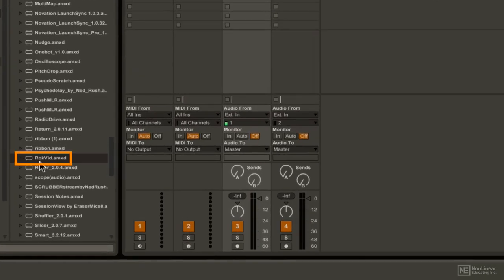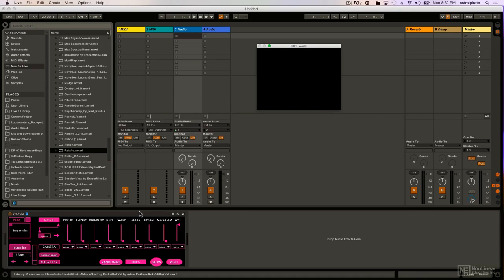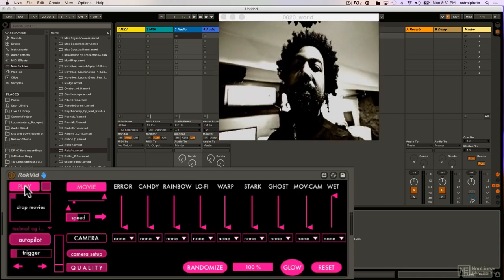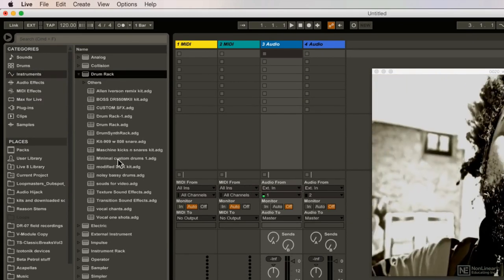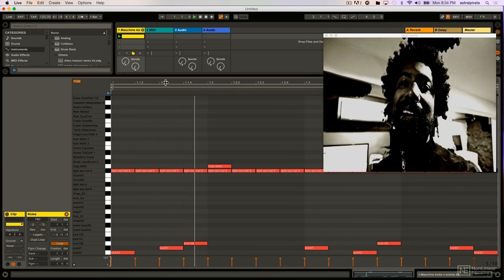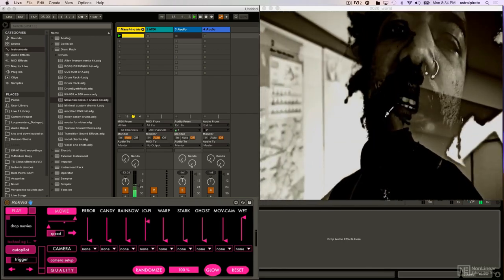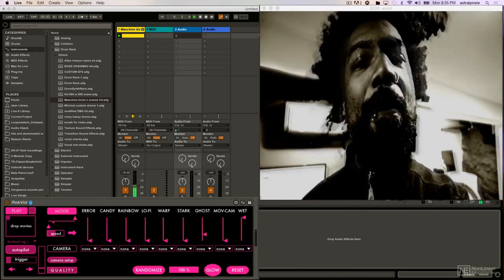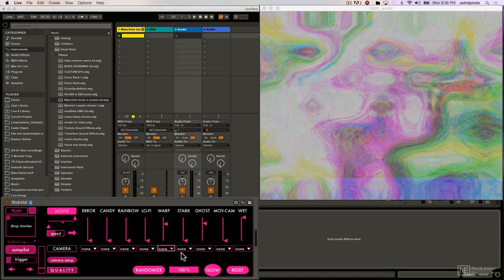Ableton Live FastTrack 402: Max For Live Video FX - 18. Rokvid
Ableton Live FastTrack 402: Max For Live Video FX by Thavius Beck
Video 18 of 22 for Ableton Live FastTrack 402: Max For Live Video FX

Did you know that you can control synth and effect parameters with your web cam, play musical notes with a video clip, or generate video imagery that can react to your music? You can! In this course, performance artist Thavius Beck walks you through a variety of Max for Live devices (most of them free) specially designed for doing just that.

Thavius starts the course by explaining how to properly download and install the latest version Max for Live, included with Live 9 Suite. Once everything is set up, he reveals how you can display a live web cam directly in Live using a little tool called Cambot. Next, you learn lots of cool tricks such as how to modulate the cutoff frequency of a filter with your web cam, and how to generate audio and MIDI data from a video. You also learn how to record and manipulate the audio result for sound design purposes.

Theres also a whole section of tutorials focusing on creating visual effects with Max for Live devices, where you learn how to automate the playback of QuickTime videos, change their speed, and generate FX that dynamically reacts to the music. The concluding section takes you through other Max for Live devices for creating visual effects without relying on any web cam or video clips.

So join expert trainer Thavius Beck in this 22-tutorial FastTrack course, and take your music and video to the Max!